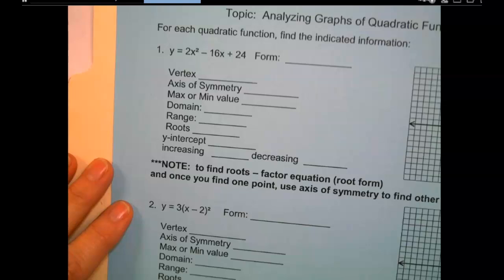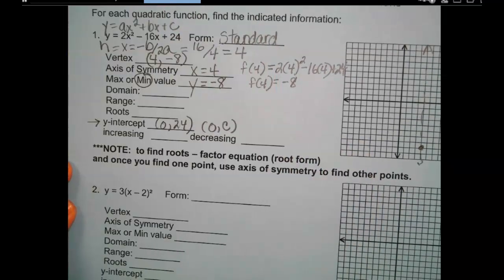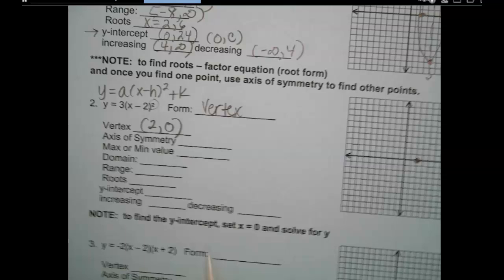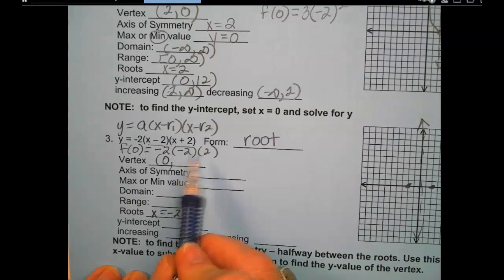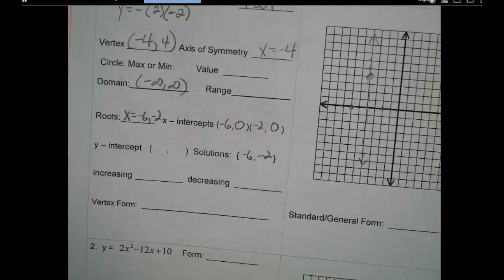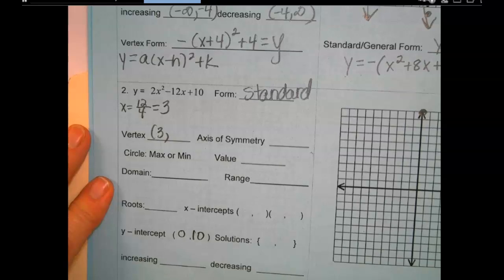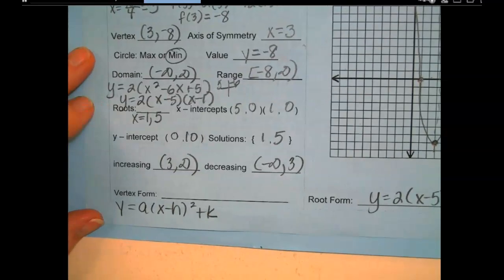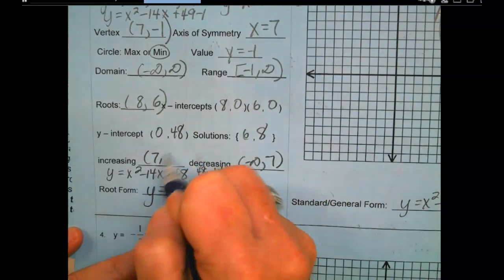Standard, Root, and Vertex Form